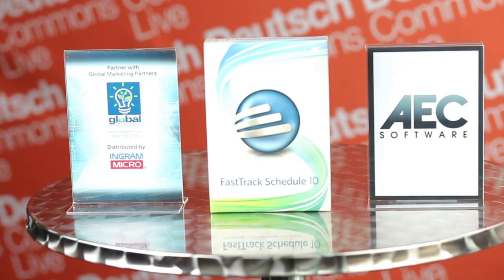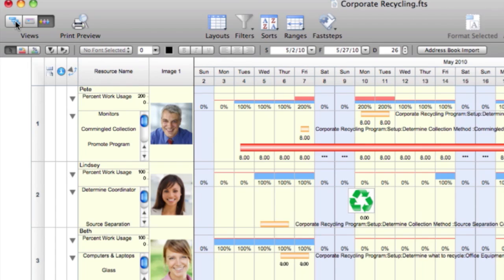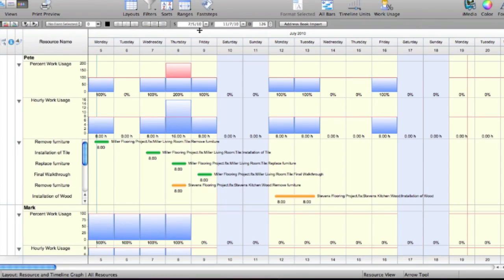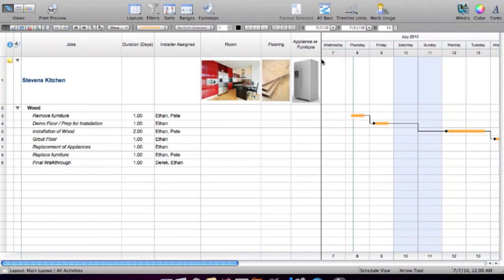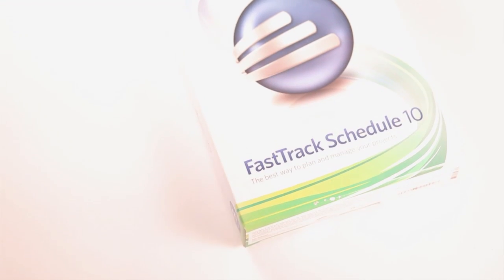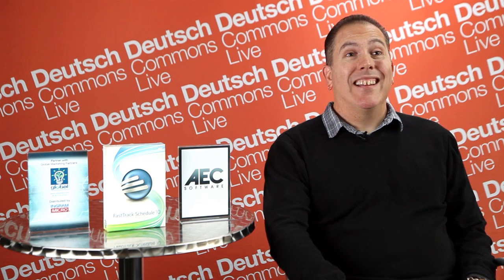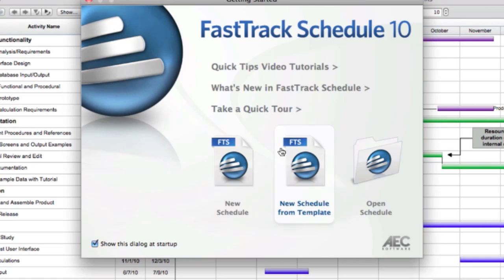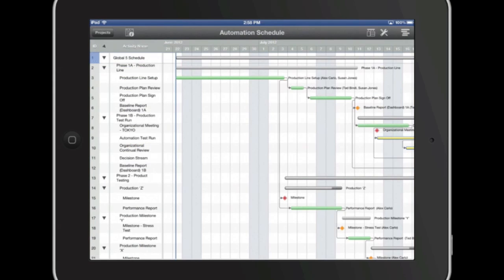Deutsch Gets Creative With FastTrack Schedule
To schedule their many digital projects, Deutsch needed easy-to-use, collaborative project management software -- FastTrack Schedule was the perfect fit. See how this leading ad agency uses FastTrack Schedule to plan and manage the production of their big brand ad campaigns.